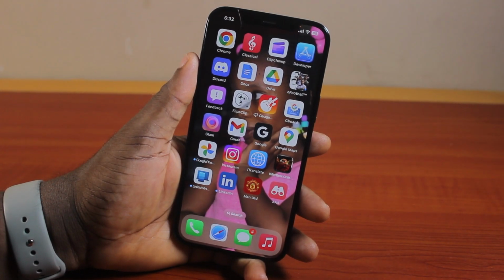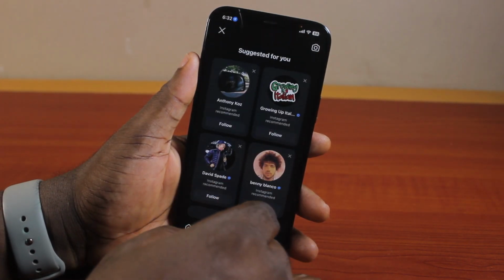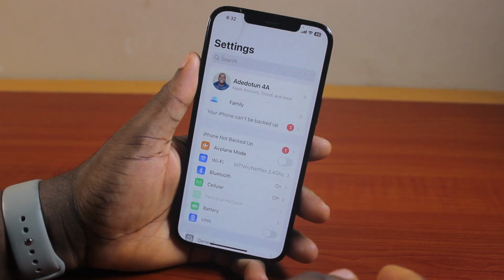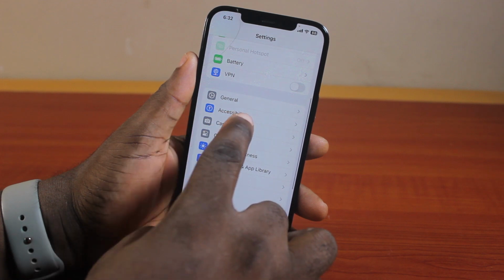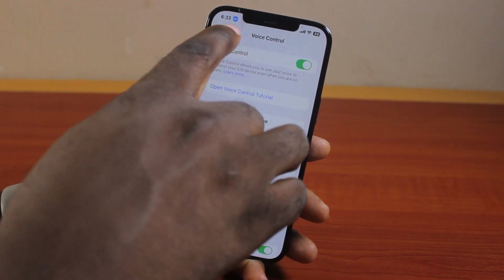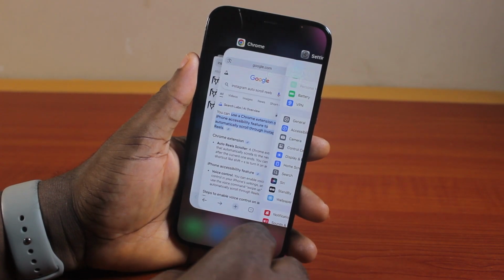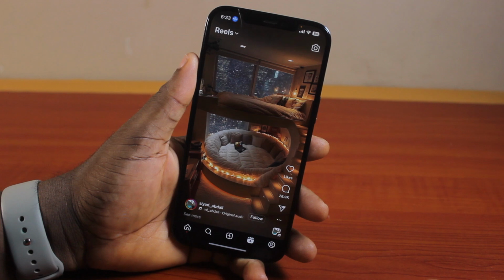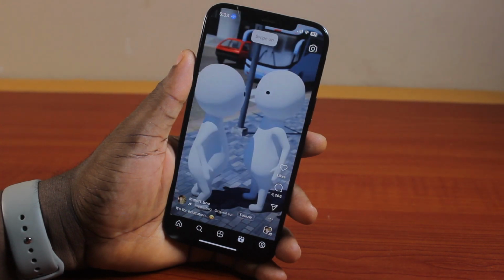How to Enable and Use Instagram Auto Scroll Reels